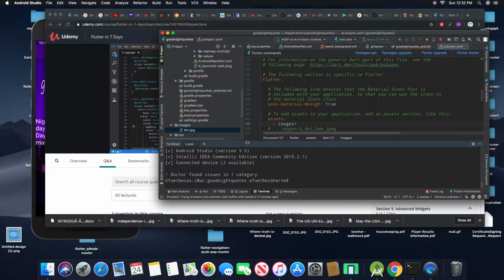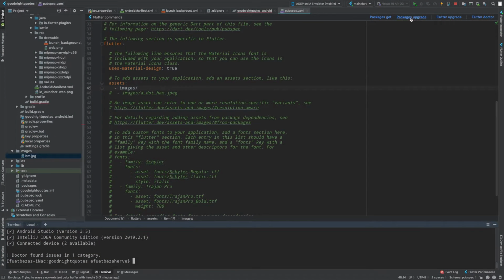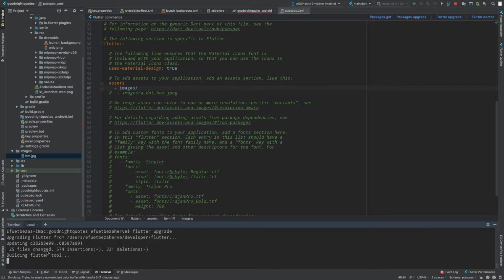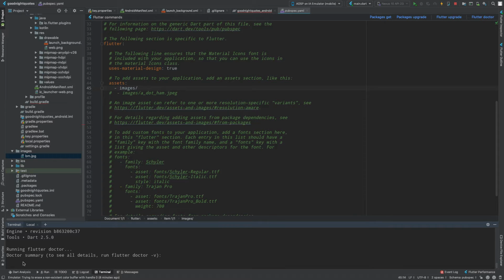BEST WAY TO UPGRADE FLUTTER